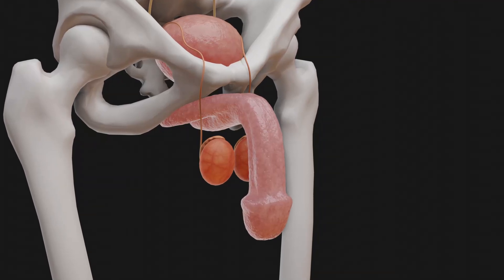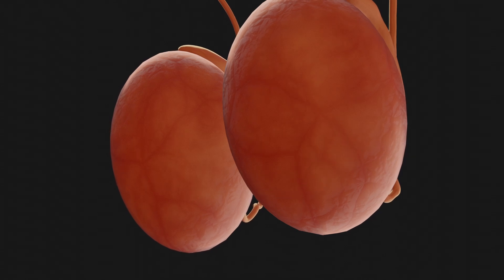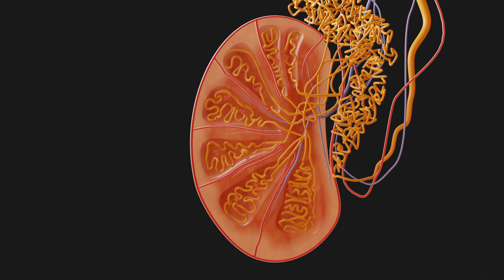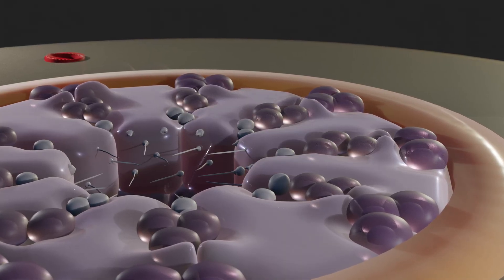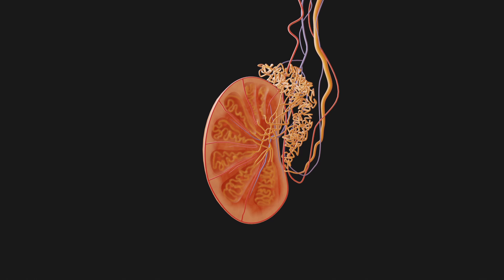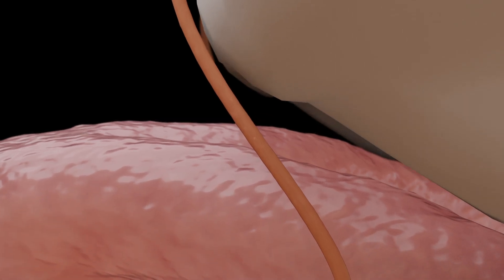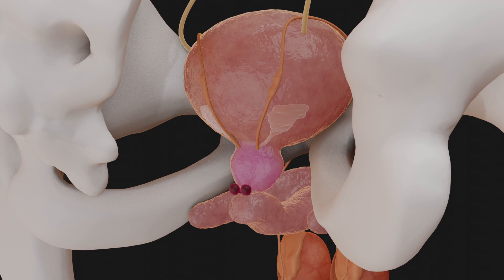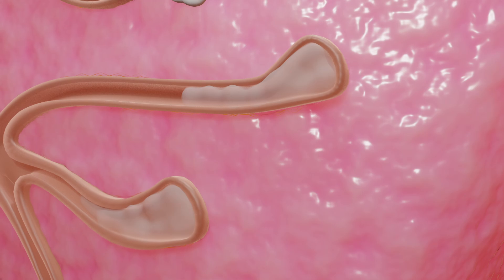Male Reproductive Tract And Sperm Production | 3D Animation - 2025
This 3D animation takes you on an immersive journey through the intricacies of the male reproductive tract. Explore detailed visuals of the penis, seminal vesicles, prostate, Cowper's glands, vas deferens, testes, and epididymis. Understand each component's function and how they contribute to human reproduction. Enjoy the educational experience. Absolutely informative.